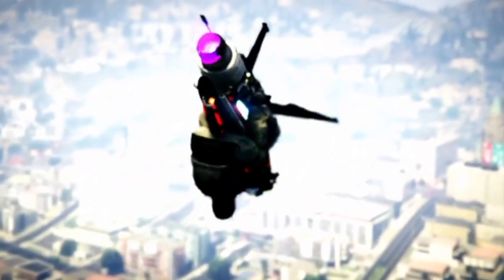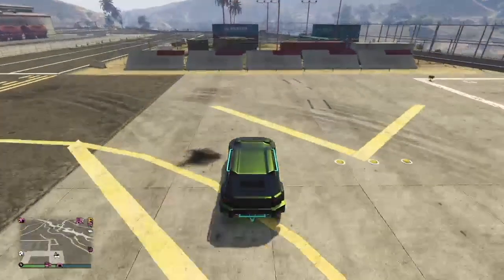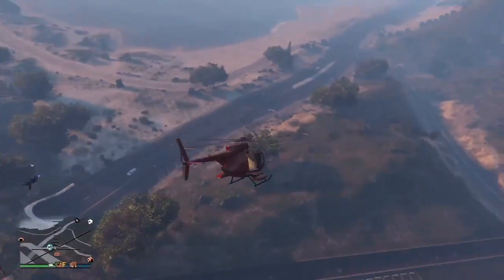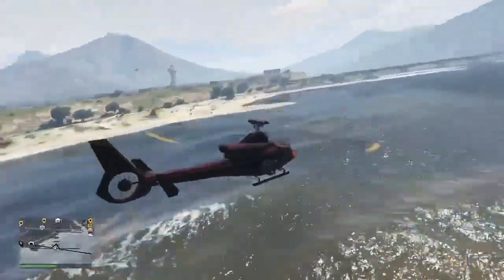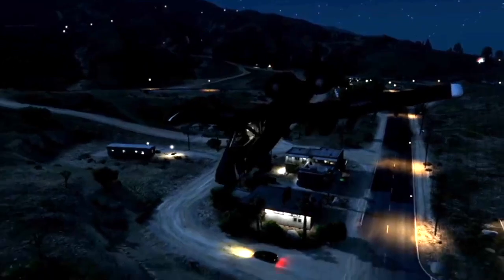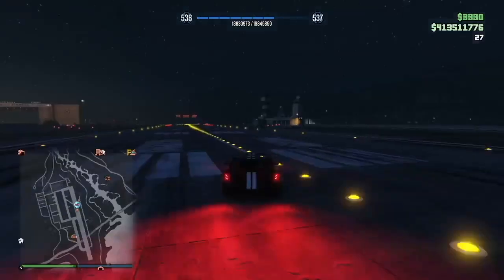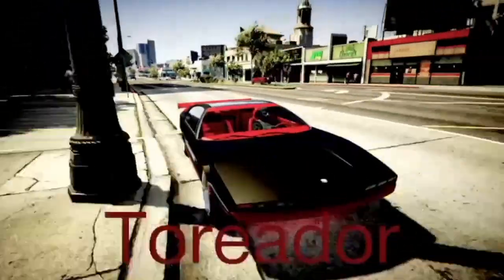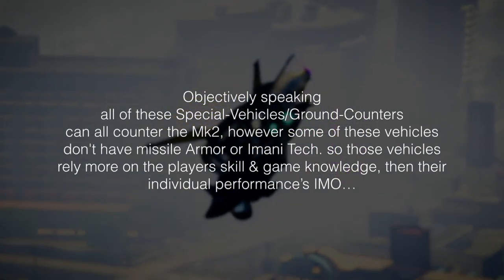How to use & counter #1 Oppressor Mk2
In this episode of how to use/counter series episode one we’re going to be covering the oppressor MK2. a highly controversial vehicle that has terrorized public sessions for five years straight, right up to it’s Nerf. we’re going to be covering everything from its stats how to use it in PVP and PVE and give you an actual hard core list of counters to defeat the flying dreaded mosquito, if you wanna see more episodes like this with a vehicle that you want me to cover, make sure to leave it down in the comment section below!

Timestamps in the video:
Intro: 0:07
Special thanks/shout out: 0:56
General description and history of the vehicle: 1:16
What you need to purchase this vehicle: 2:36
How to PVP and grind with it: 4:21
Basic combat info, stats, and missile tracking tests: 8:44
Helicopter speed increases/hanger glitch: 20:05
*HELICOPTER COUNTER TESTS* 25:13
Annihilator tests: 25:18
Havok tests: 29:01
Stealth annihilator test’s: 34:25
Buzzard test’s: 36:00
FH1 hunter tests: 40:04
Akula test’s: 45:31
Sparrow test’s: 47:02
Thruster test’s: 50:36
Valkyrie test’s: 53:03
Savage test’s 54:54
Conclusion/results 57:00
*JET/PLANE COUNTERS*: 1:09:53
B 11 strikeforce tests: 1:09:59
V 65 Molotok test’s: 1:13:40
P 45 Nokota test’s: 1:15:55
Pyro test’s: 1:17:07
LF 22 Starling test’s: 1:18:34
P 996 Lazer test’s: 1:20:59
Conclusion/results: 1:22:05
*GROUND/HYBRID COUNTERS*: 1:27:31
ocelot virtue test’s: 1:27:37
Patriot Mil-spec test’s: 1:28:49
Buffalo STX Test’s: 1:30:20
Nightshark test’s: 1:31:47
Half track test’s 1:33:56
Civ insurgent test’s: 1:35:36
MOC cab test’s: 1:36:55
Phaggio Mod test’s: 1:38:05
Powersurge test’s: 1:41:09
Arena war death bike test’s: 1:43:11
Coquette D10 test’s: 1:45:08
Toreador test’s: 1:46:51
Vigilante test’s: 1:47:54
Scramjet test’s: 1:49:20
(Fully loaded) ruiner 2000 test’s 1:51:26
Oppressor mk1 test’s: 1:52:52
Chernobog test’s: 1:54:36
Marksman rifle Mk2 test’s: 1:56:02
Deluxo test’s: 1:57:47
Conclusion/results: 2:00:06
Is it still over powered?/my verdict: 2:06:28
Outro: 2:07:23

Also, if you missed out on my update video, explaining how the next 55 videos will be scheduled every Saturday for every week going forward and other things I’m going to be doing with the channel. Then I will leave a link to the update video
That video is very important, so you know how content will be flowing through the channel from here on forward!